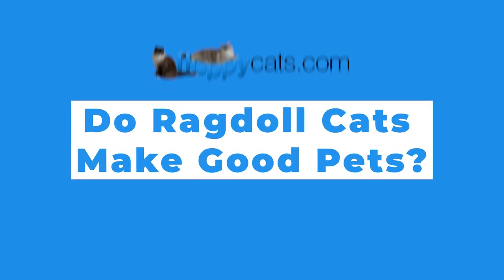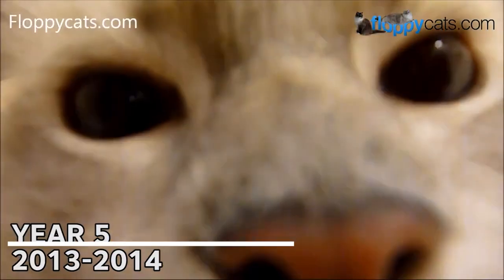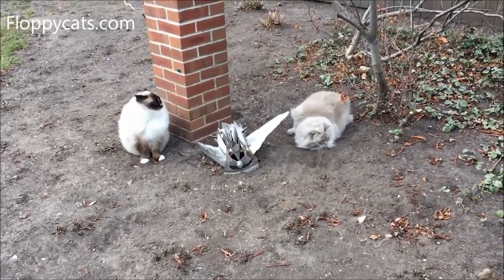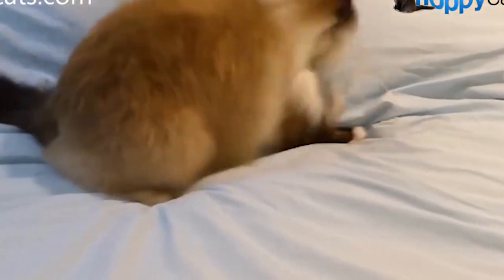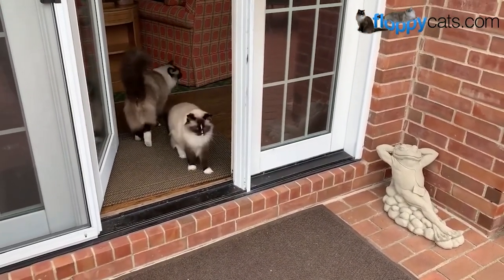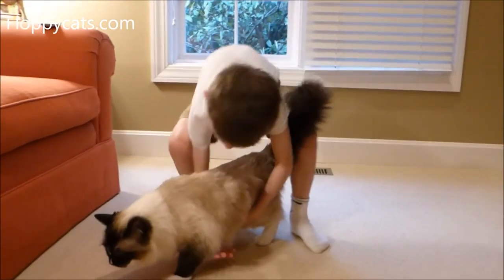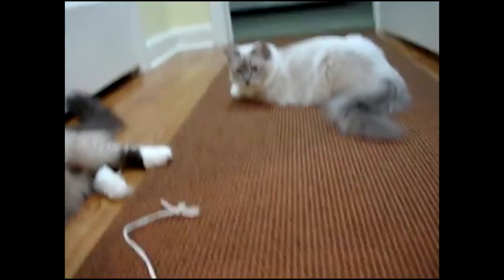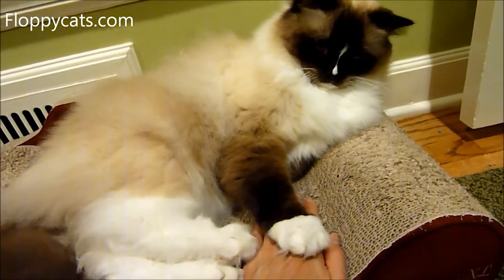Do Ragdoll Cats Make Good Pets?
This video talks about whether or not Ragdoll cats make good pets. You can also read about it on our or join our Facebook Group to ask a group of Ragdollc cat owners